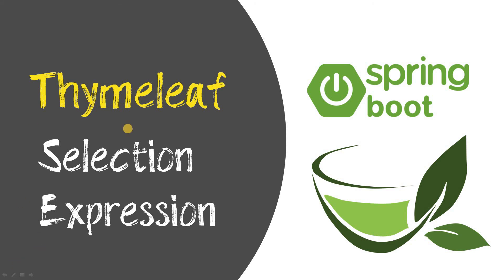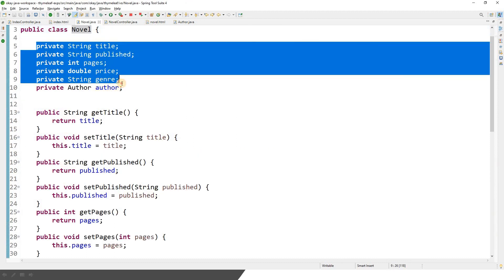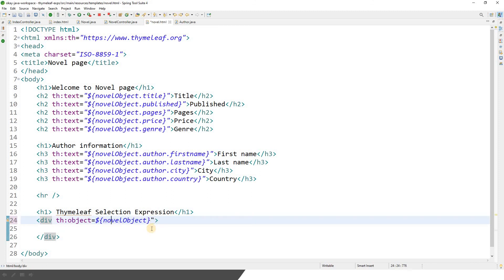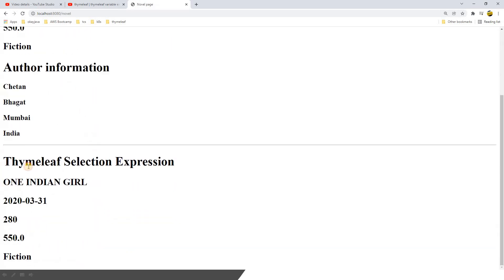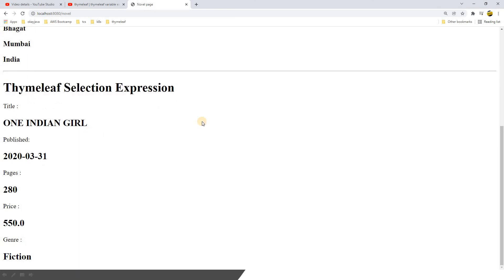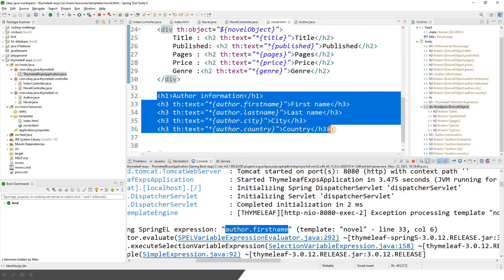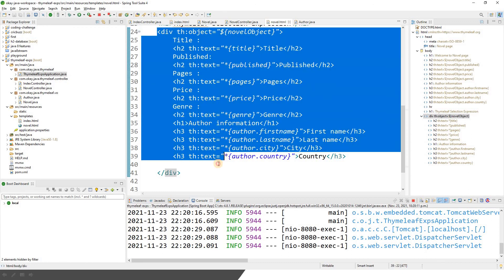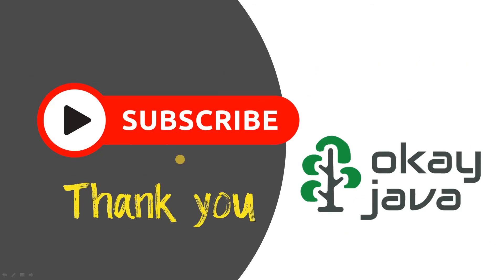thymeleaf | thymeleaf selection expression | okay java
thymeleaf | thymeleaf selection expression | thymeleaf variable expression | thymealf variable and selection expression | okay java